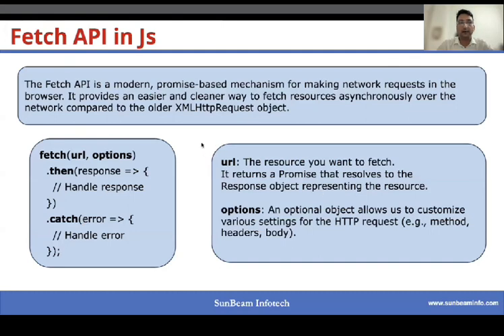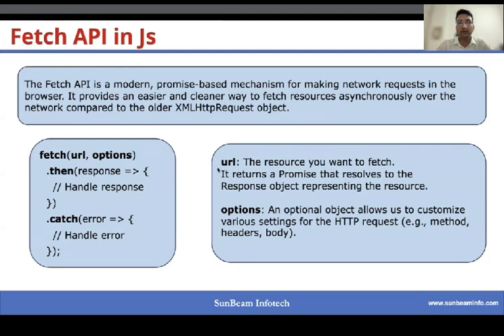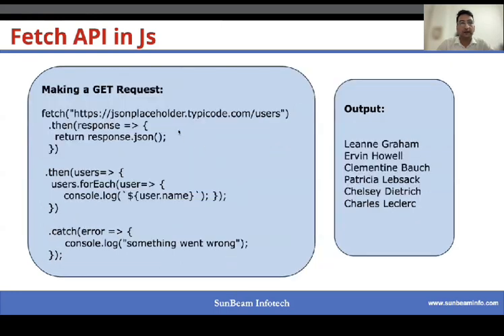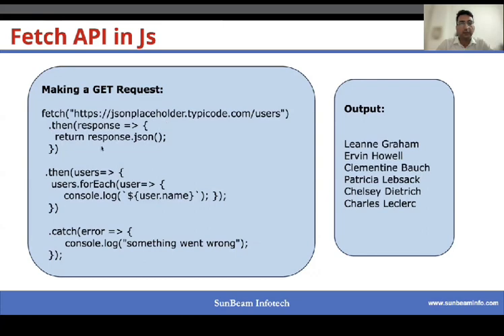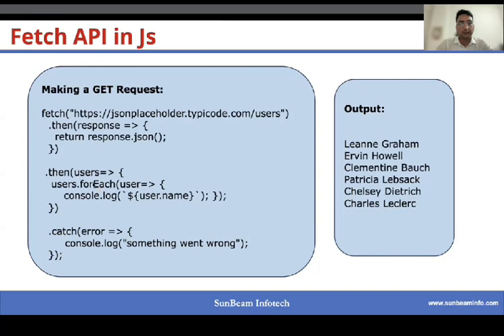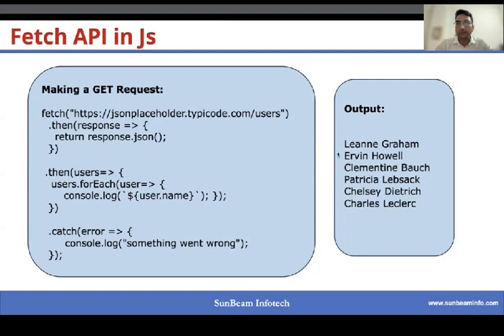How Fetch API Works in JavaScript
In this video, we'll learn how the fetch API works in JavaScript.